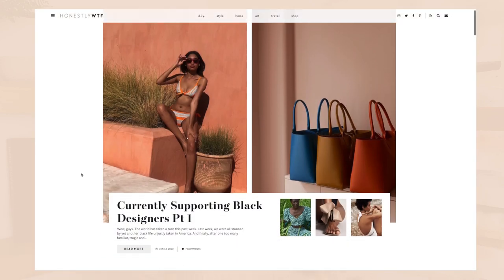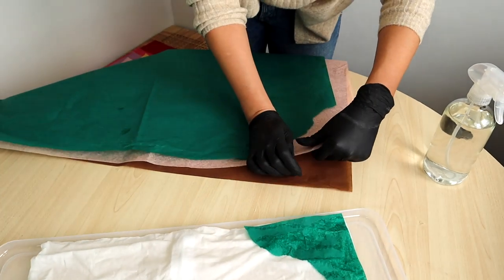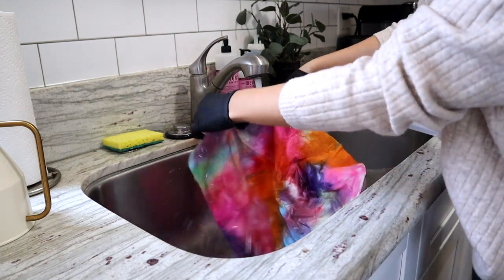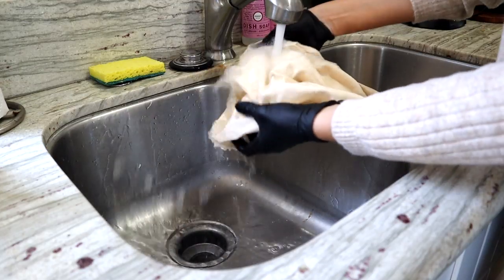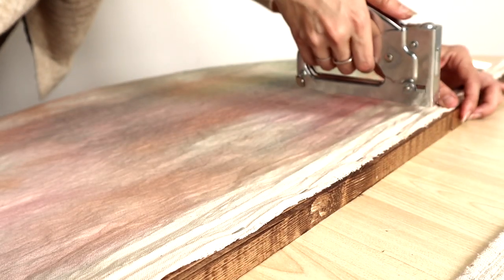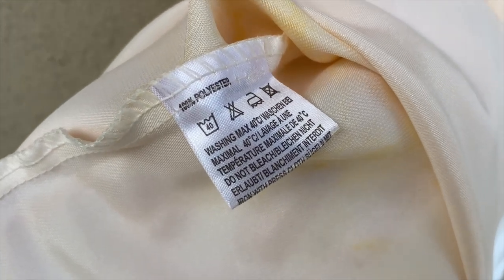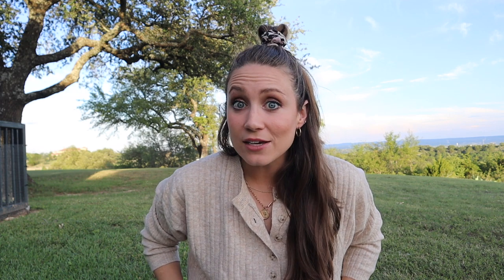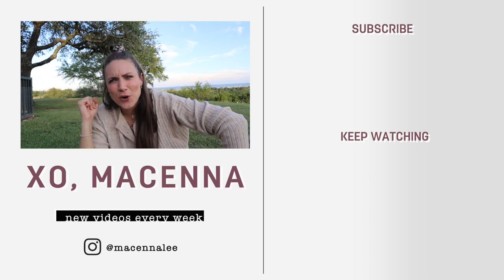DIY TISSUE TIE-DYE DECOR You Have To Try | XO, MaCenna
Together we are strong and can make a positive difference against injustice in our world. Please check out these resources on how you can help be part of the change.

I've been and will be sharing even more resources and supporting black-owned businesses over on Instagram @macennalee. Please join the conversation, share, petition and help how you can. Right now we need each other. I love you guys! Thank you!

I hope you guys enjoy this DIY video! If anyone has successfully tissue tie-dyed polyester fabric PLEASE SHOW ME YOUR CREATIVE WAYS!! Thank you guys so much for watching and for all your support.

❥ XO, MaCenna

+ spectra bleeding art tissue
+ blank pillowcases
+ glass spray bottle
+ cotton canvas: from a local fabric store
+ polyester dress